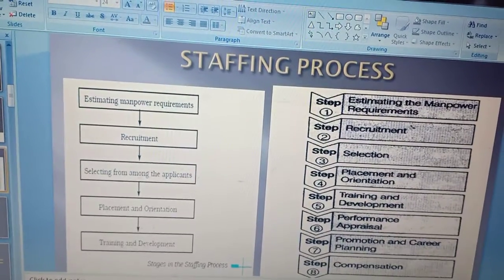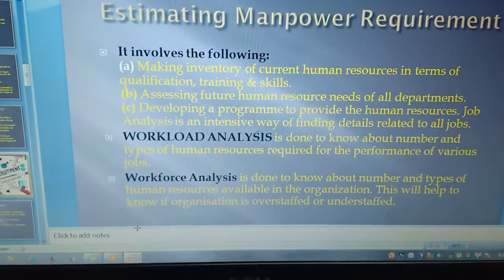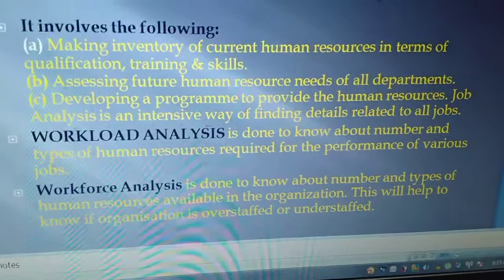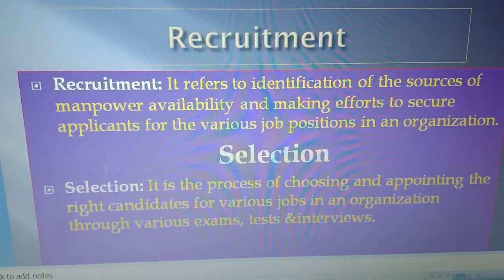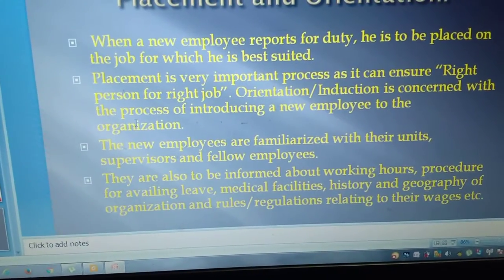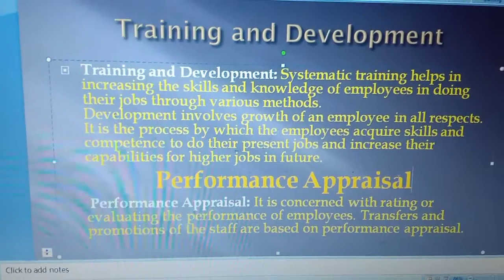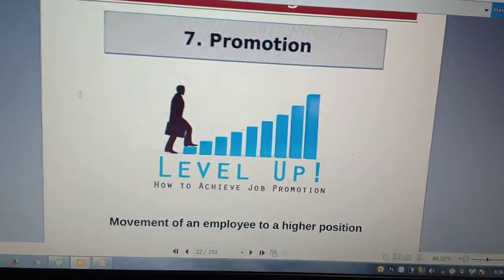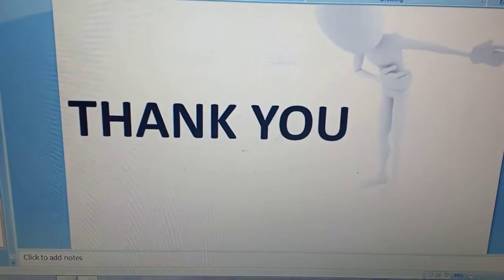Class 12th /Business studies /Chapter - Staffing / part 2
Process of staffing